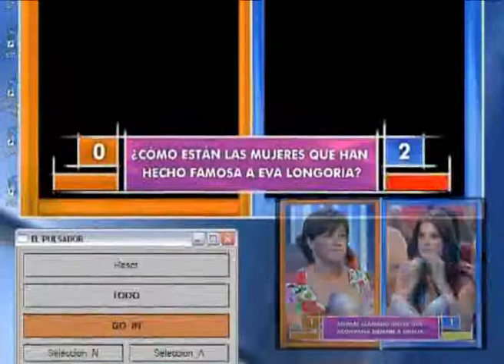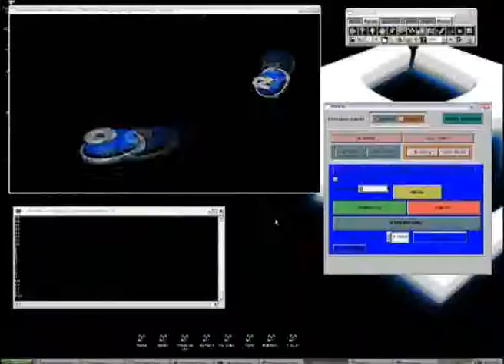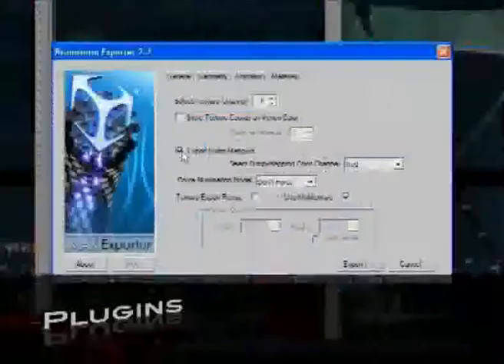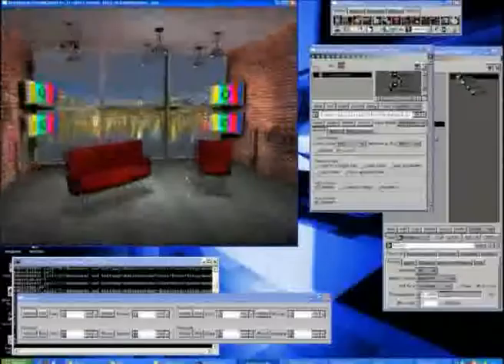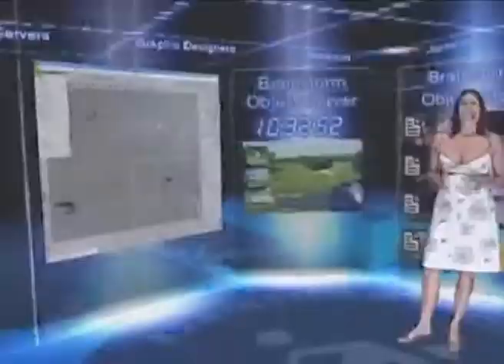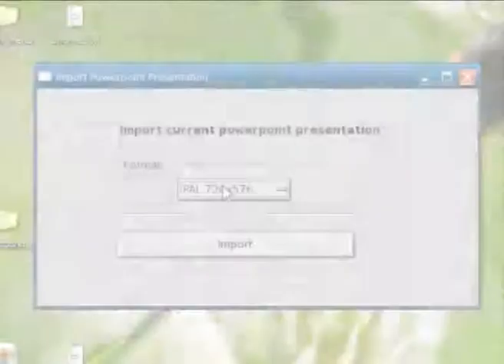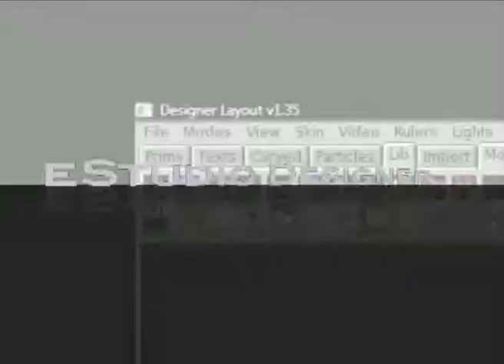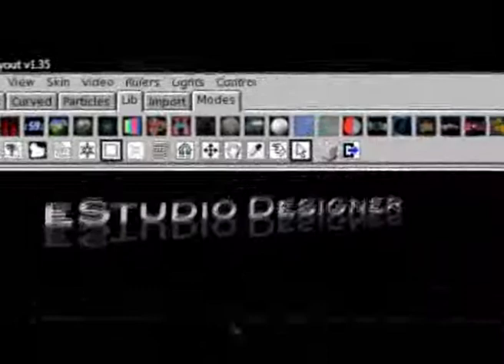Brainstorm Products (2/10): eStudio Plugins Designer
Brainstorm Multimedia Products: Designer